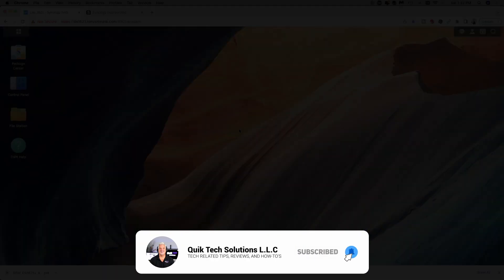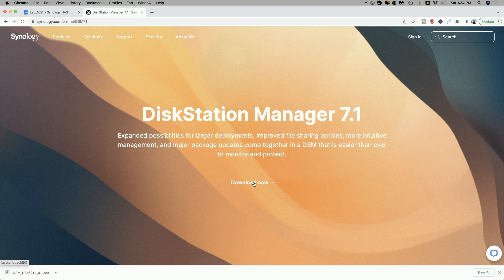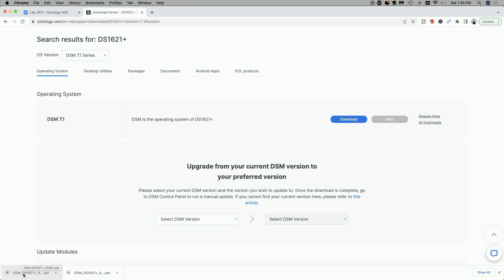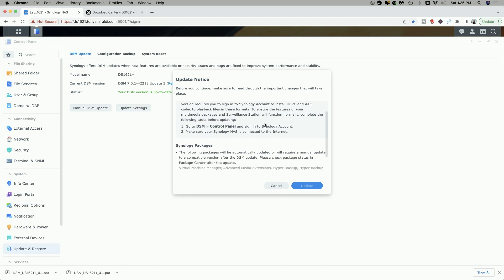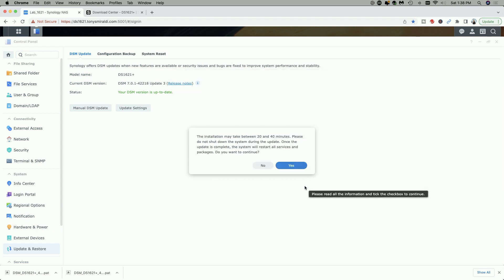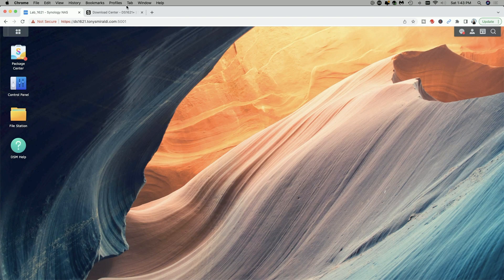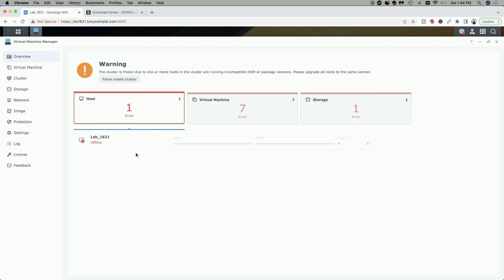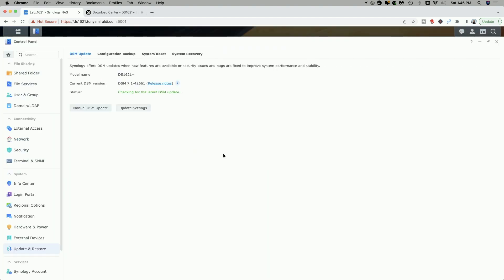How to Perform a Manual Installation of Synology DSM 7.1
In this video, I just show how to perform a manual installation of Synology DSM 7.1.

0:00 Introduction
0:14 Overview of Current NAS Version
0:59 Download DSM 7.1 from Synology
2:03 Manual Installation Process
2:43 Review of Important Update Notes
3:54 Installation Begins
4:20 Signing Into DSM 7.1
4:40 Repair of Certain Applications
6:13 Confirm DSM Version
6:25 Summary & Closing Segment
7:12 Patron Recognition

Regards!!